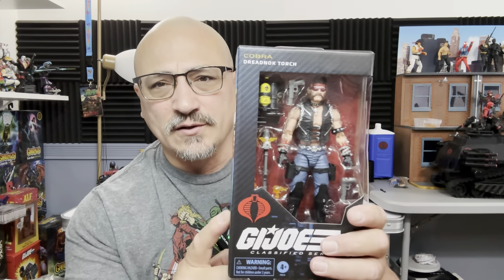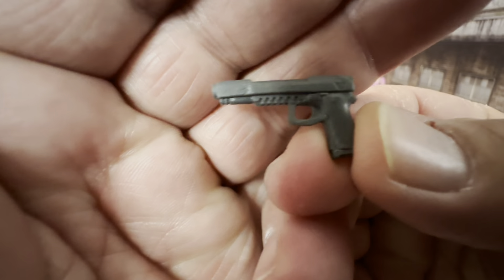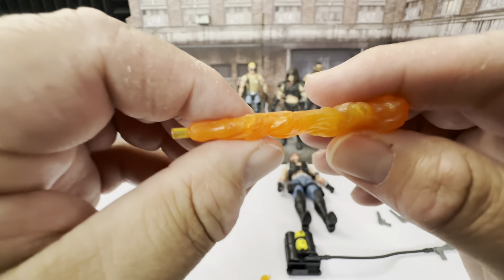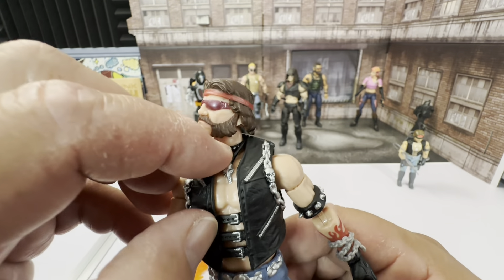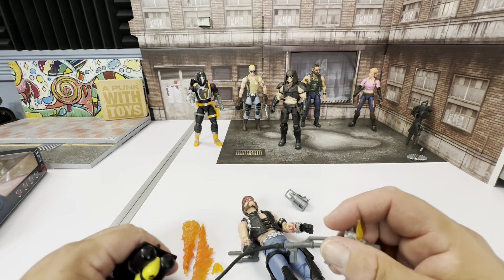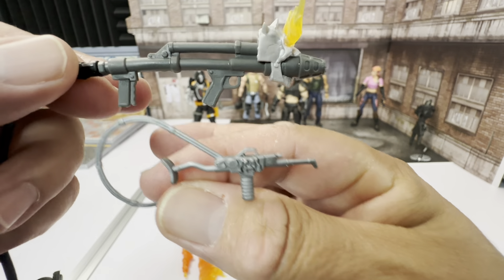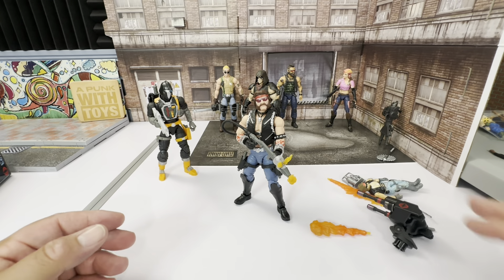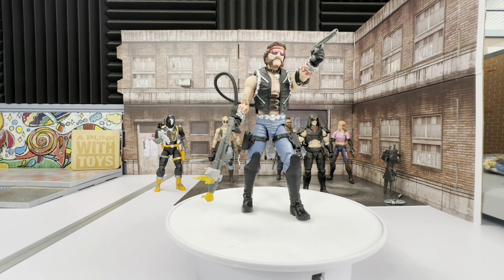GI Joe Classified Dreadnok Torch Review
In this video we look at the GI Joe Classified Dreadnok Torch by Hasbro. We will compare him to the O-Ring, look at his accessories, paint and sculpt.
Here are the links you can get him